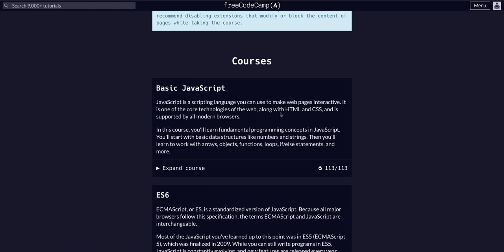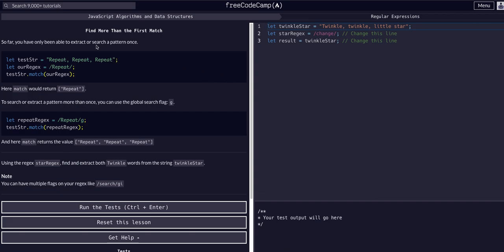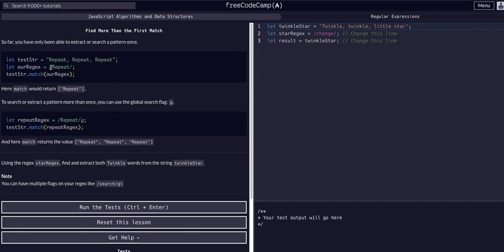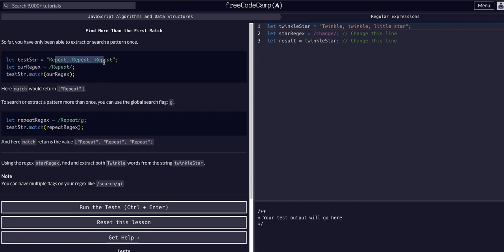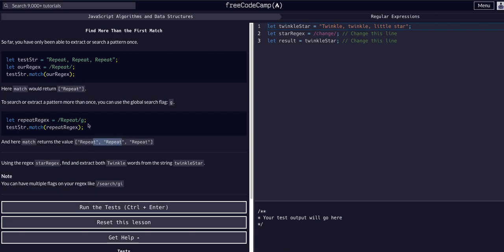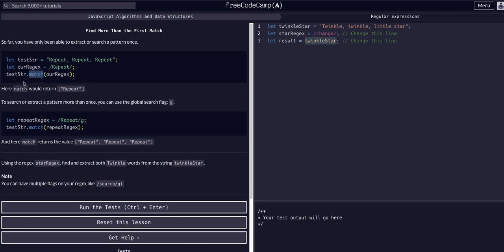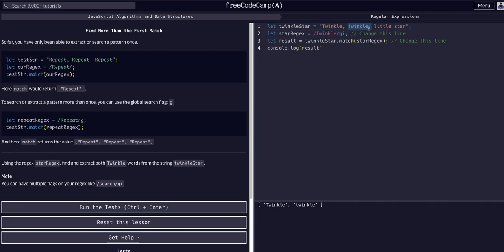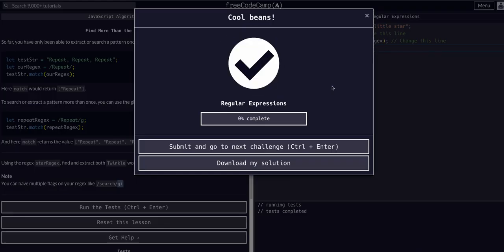06 Find More Than the First Match - Regular Expressions - FreeCodeCamp EXPLAINED JavaScript Algos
Challenge 06 Find More Than the First Match